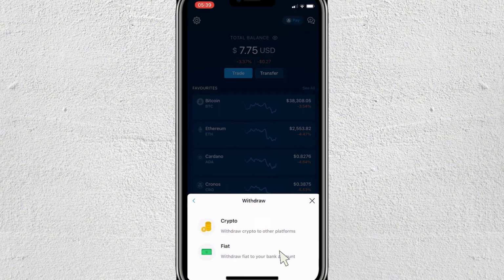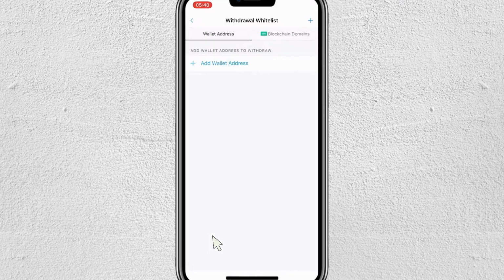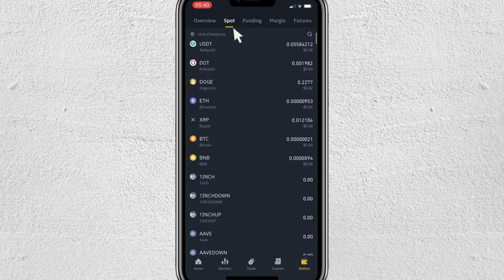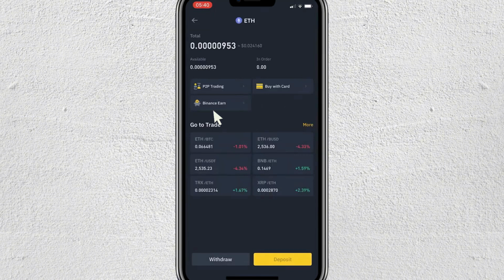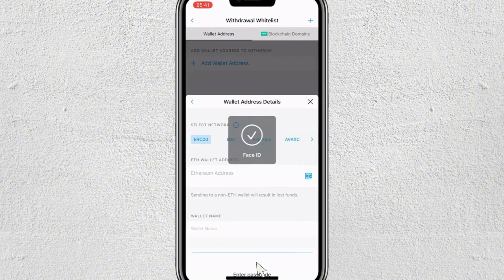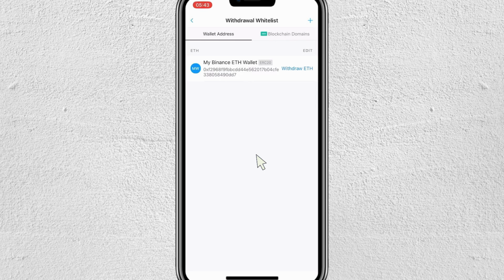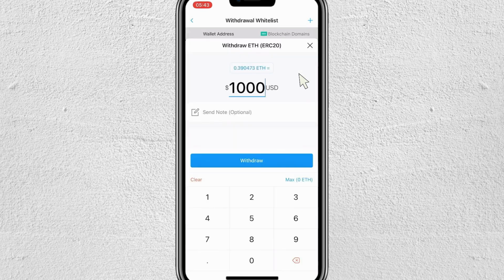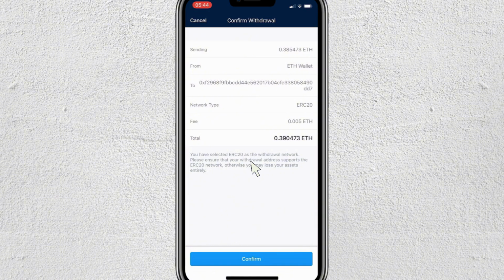How To Transfer Crypto From Crypto.com To Binance (Step-by-Step)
Learn How To Transfer Crypto From Crypto.com To Binance (Step-by-Step). In this video, I'll guide you through the exact process to move your crypto safely, avoid fees, and ensure a smooth transaction.

Timestamp:
00:00 Intro
00:09 Transfer Crypto From Crypto.com To Binance